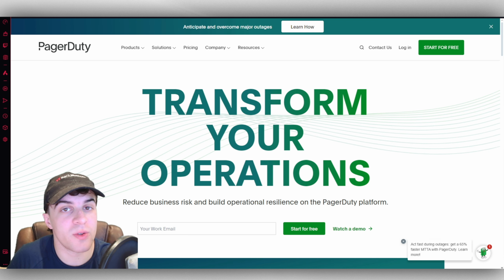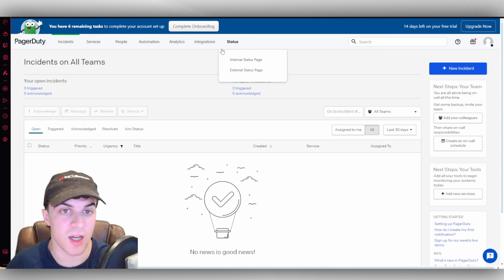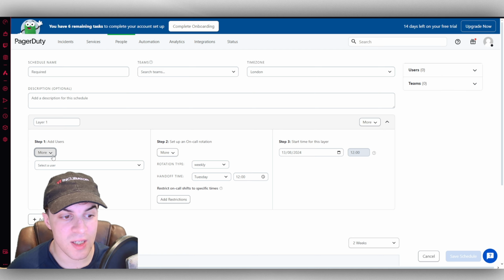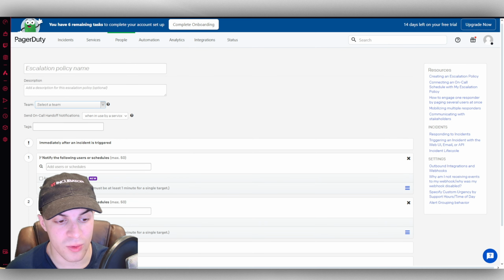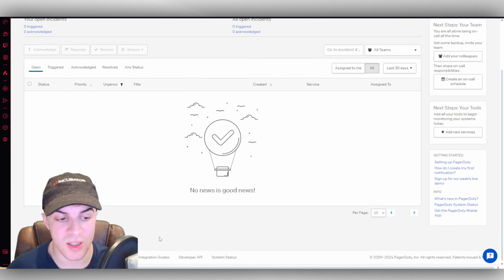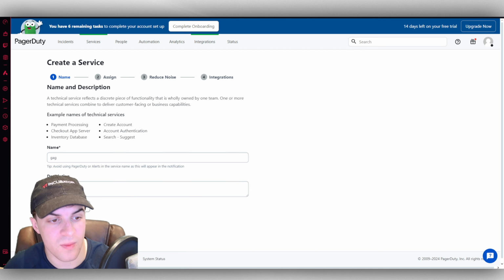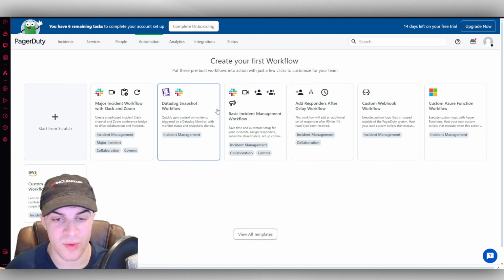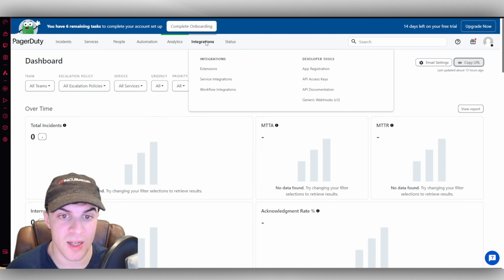PagerDuty Tutorial For Beginners (2024 Guide)